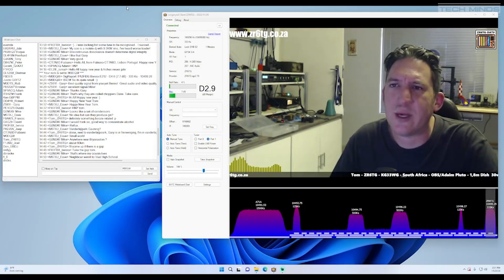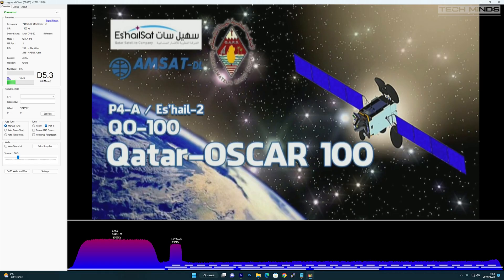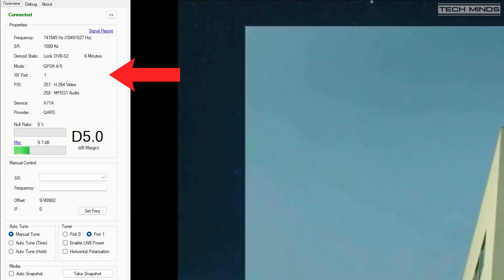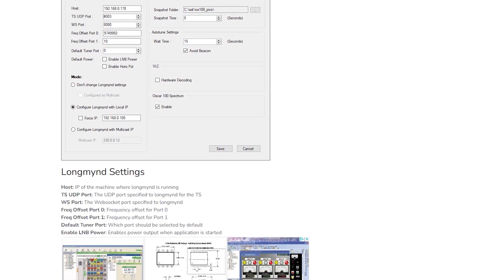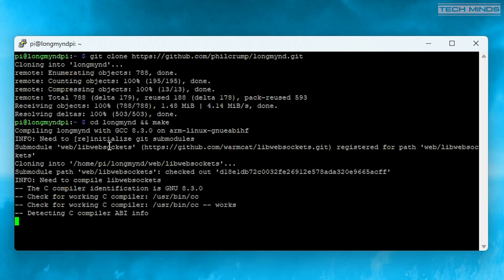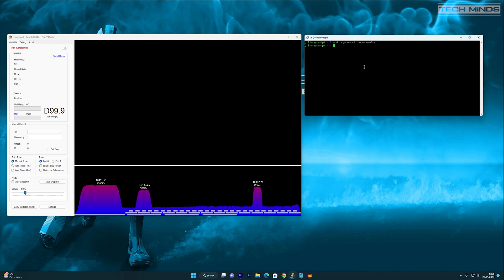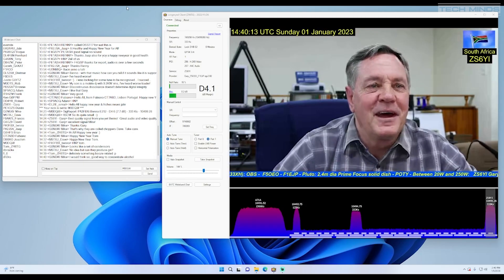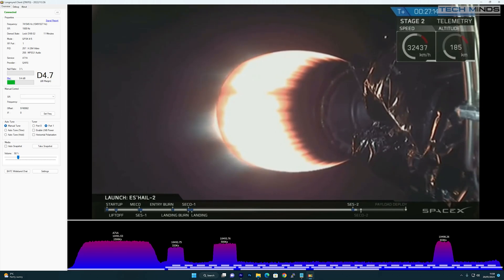Longmynd Client - An Easy To Use DATV Network Receiver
Here we take a look at Longmynd Client for Windows. A windows application for easily controlling the Minitouner V2 via a Raspberry Pi on the network.